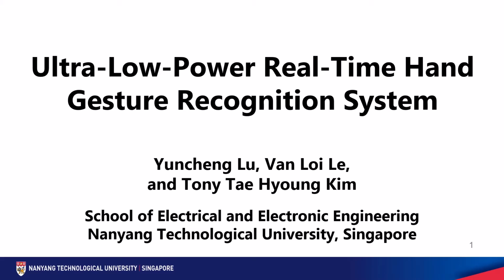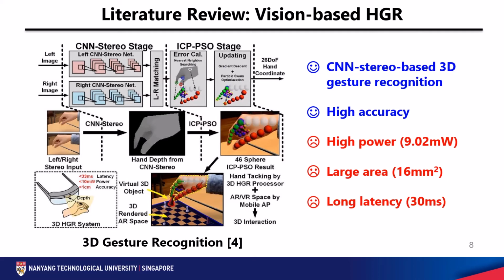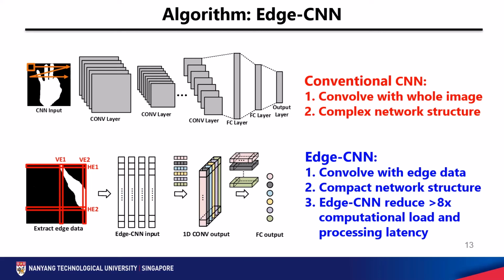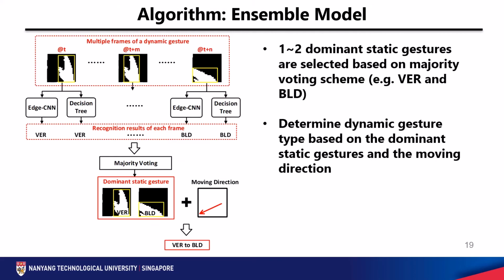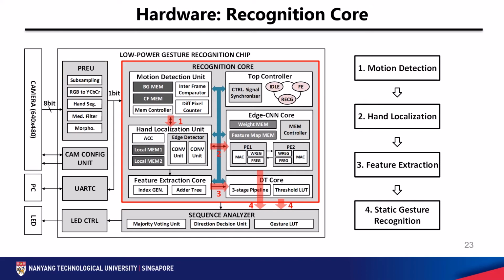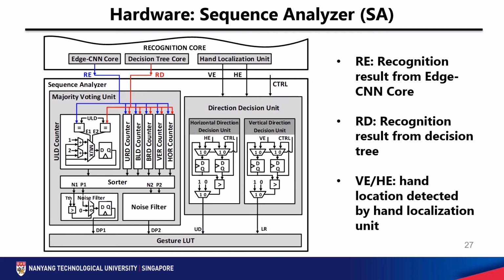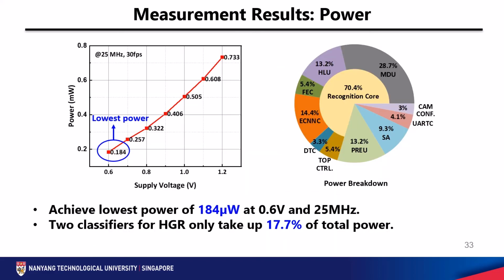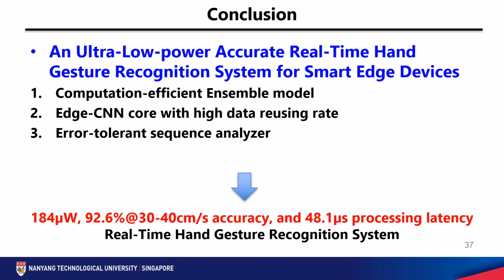[AKC2020 ] YPF Presentation: Dr. Yuncheng Lu, Nanyang Technological University